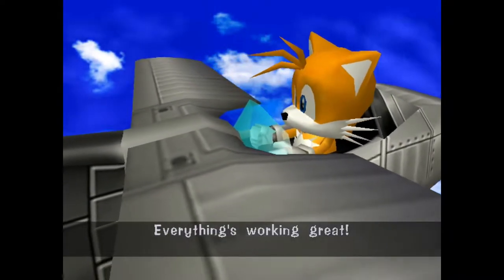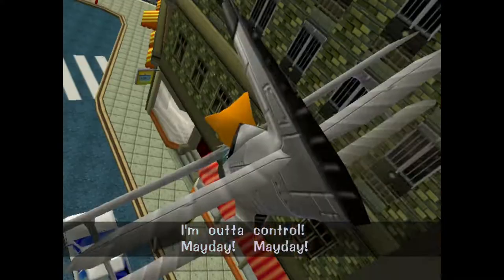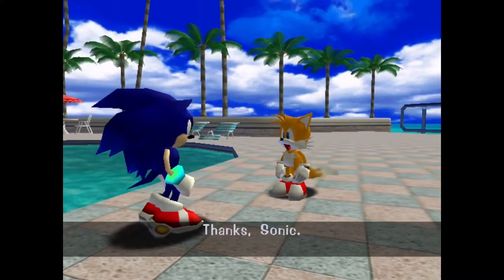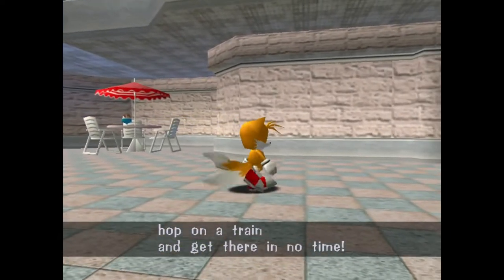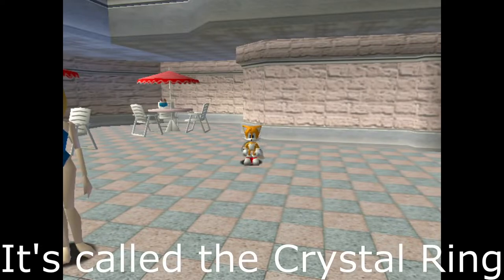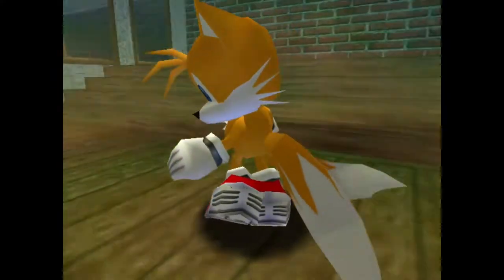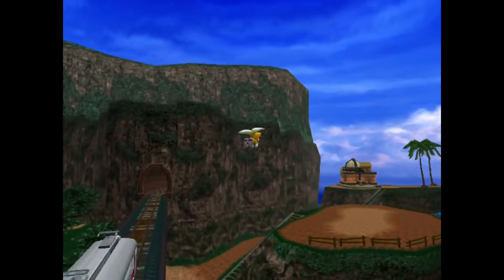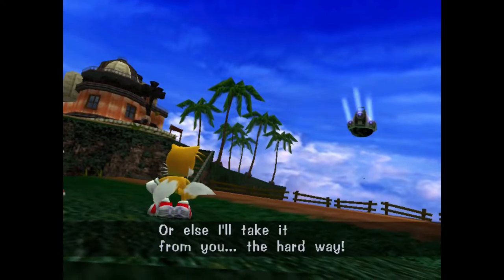Tails' Story | Sonic Adventure Part 7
In today's episode of Sonic Adventure, we begin Tails' Story.

0:00 - Intro
3:30 - Jet Anklet
5:43 - Egg Hornet
9:45 - Windy Valley
12:21 - Casinopolis
16:08 - Ice Cap
18:39 - Outro